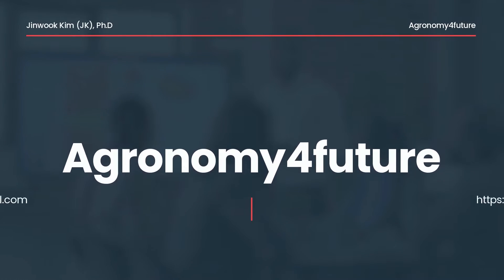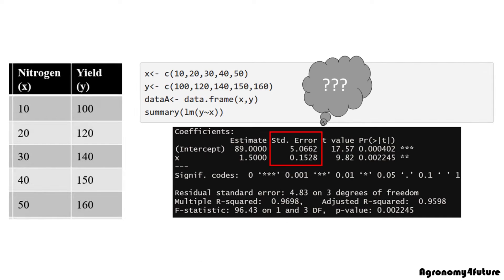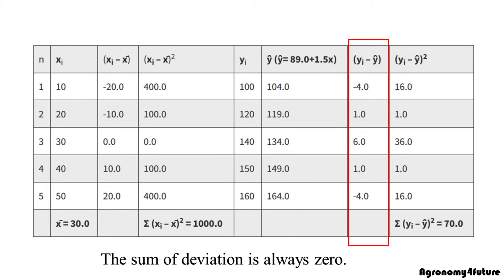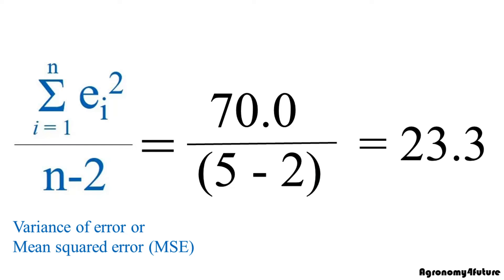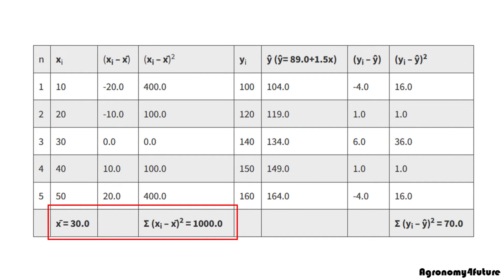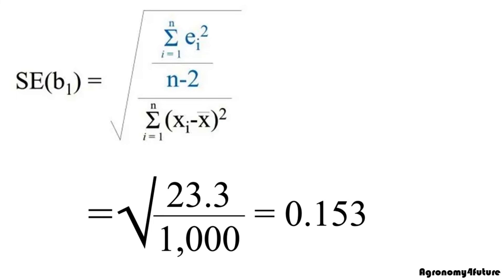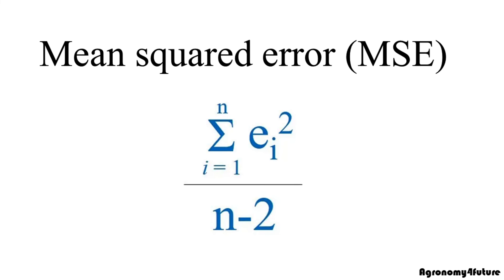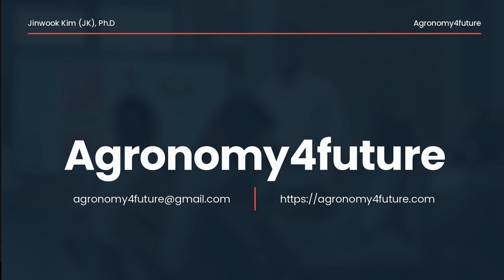Simple linear regression (3/5)- standard error of slope and intercept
** AI voice technology is from Murf Studio **